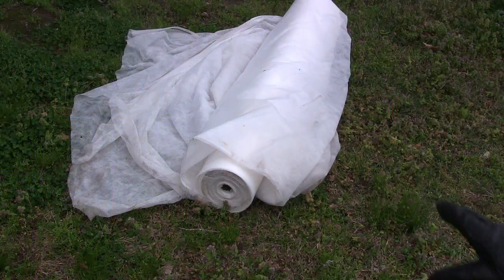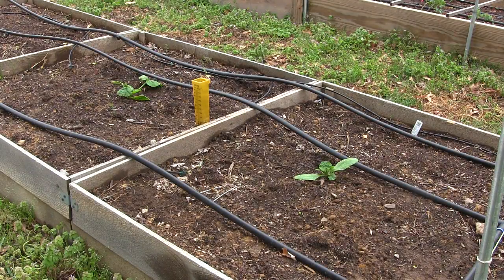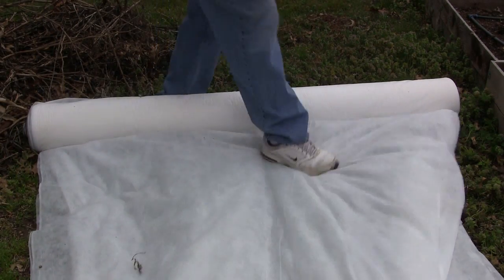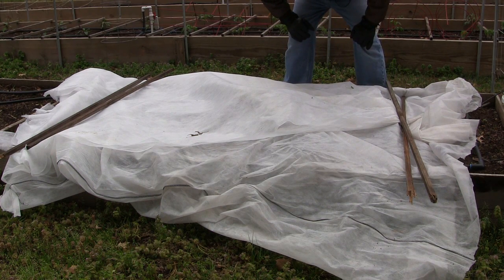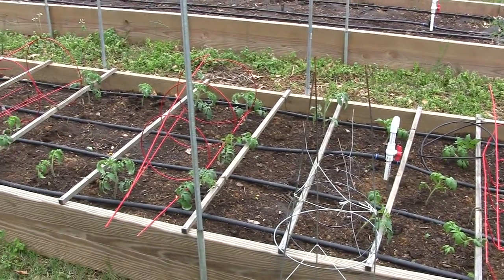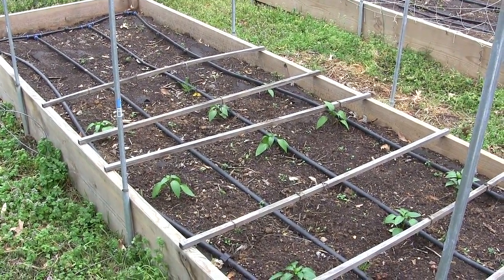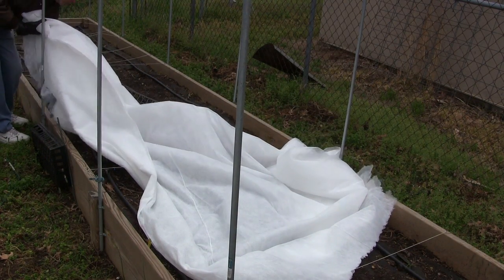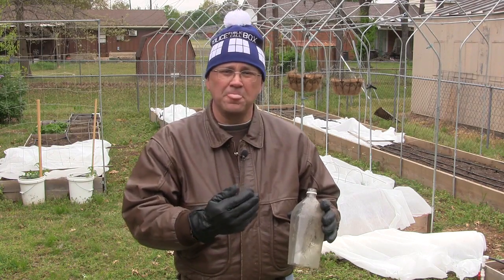The Garden's Going to FREEZE Tonight! What to do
Plant protection mode engaged!

🌴 🍷 Okule Maluna! 🥂 🌴